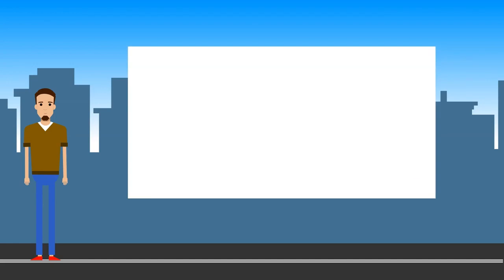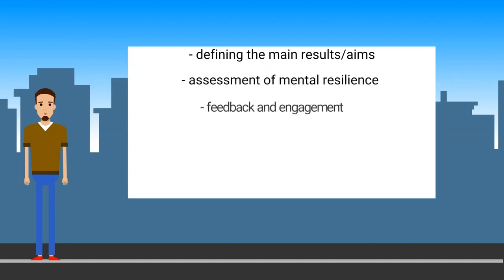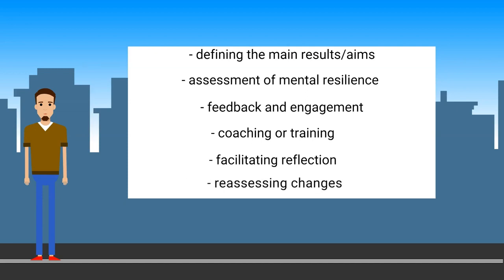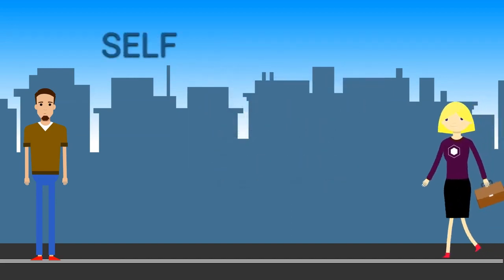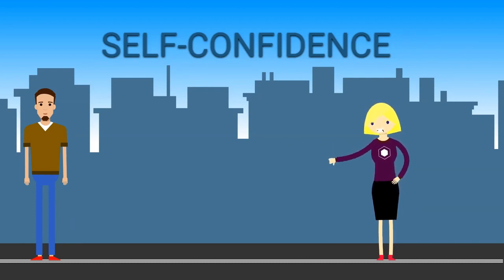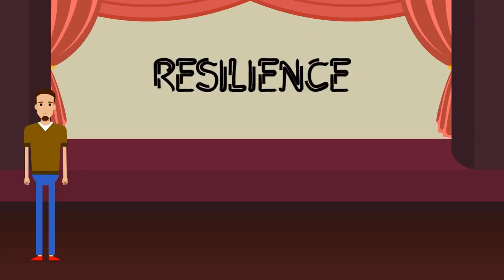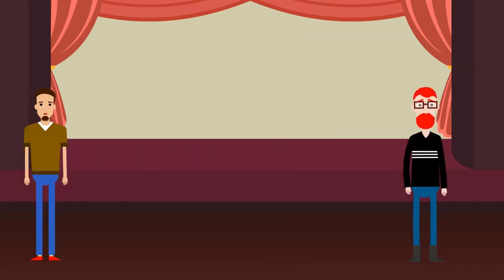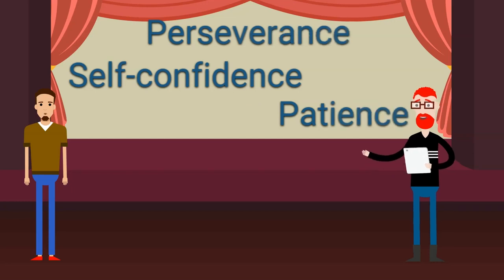Managing your mental health in practice